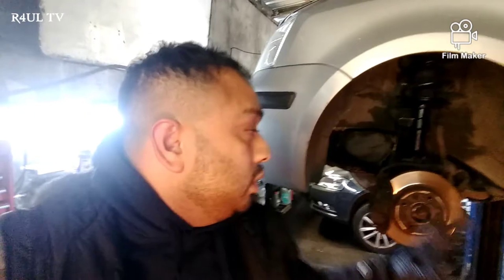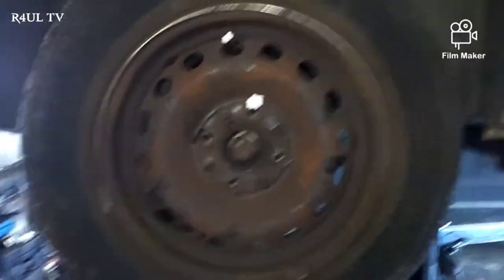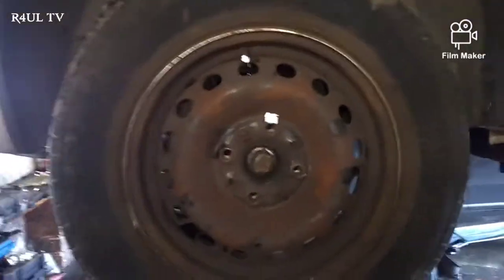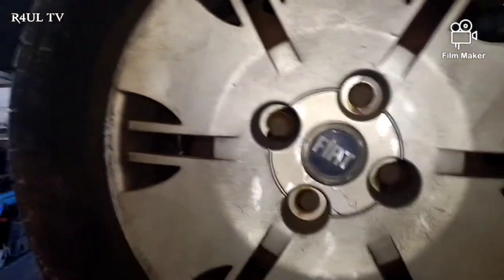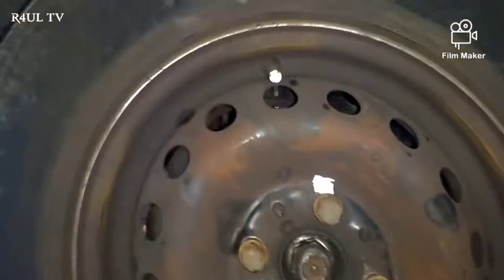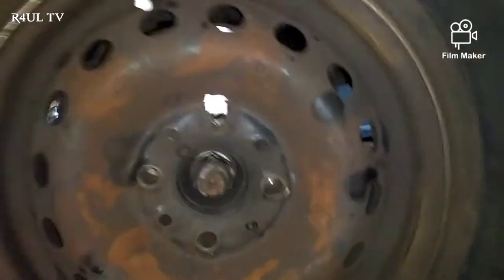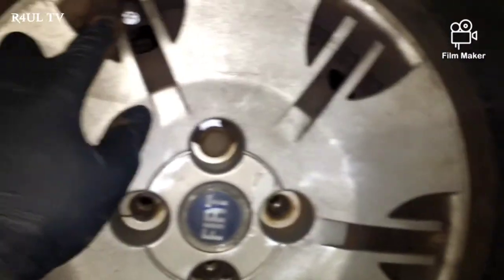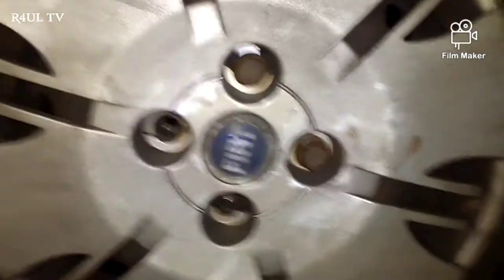R4UL TV TOP TIPS (CARS)